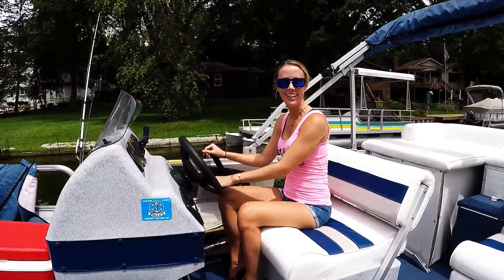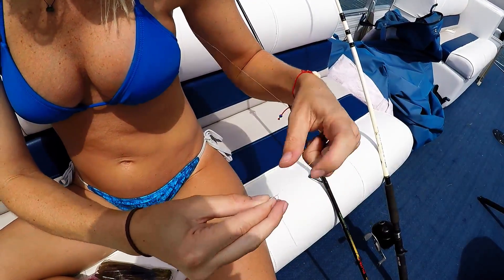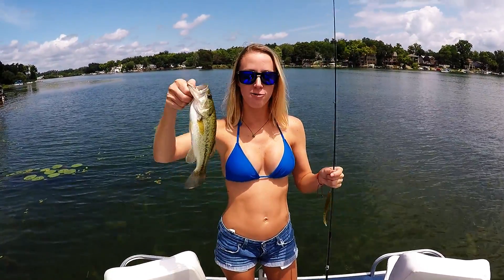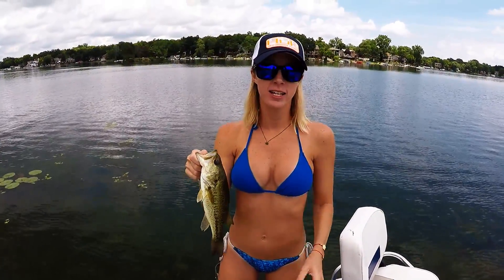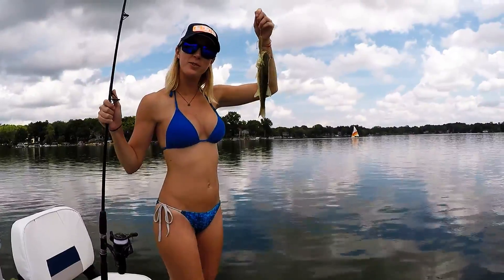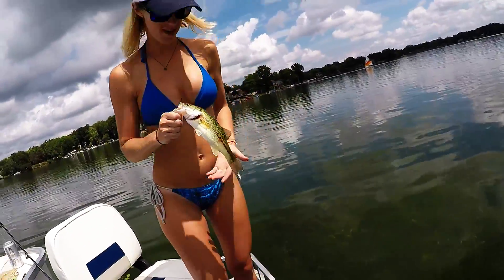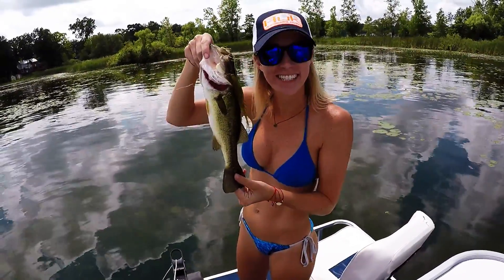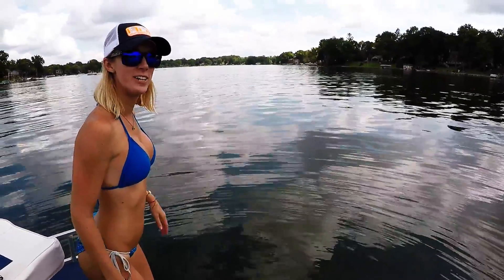BASS Fishing: Girl teaches you how to catch bass on a lake in Michigan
BASS Fishing: She WILL out fish you!! Girl teaches you how to catch bass on a lake in Michigan